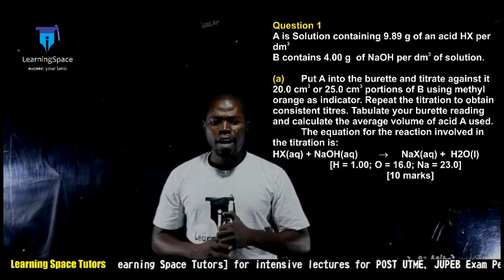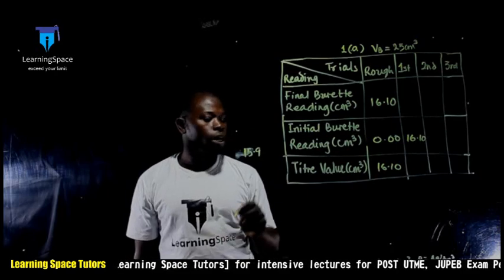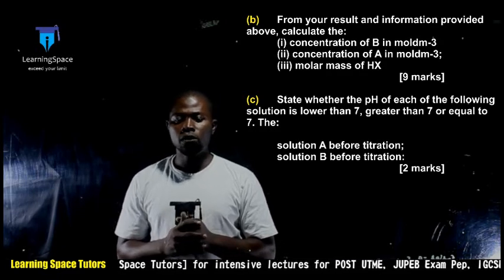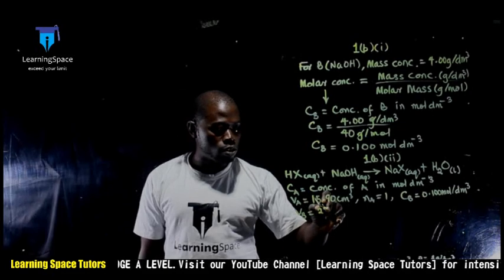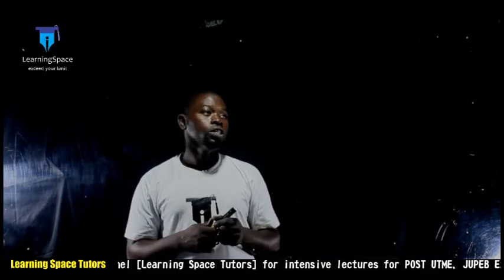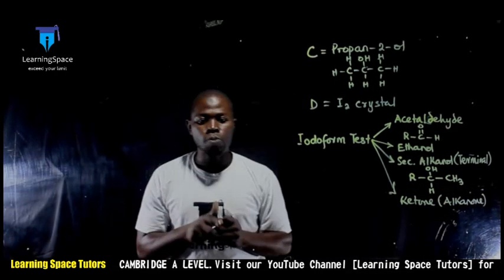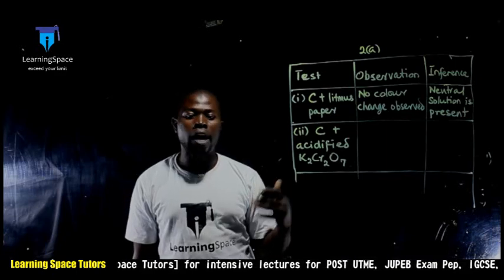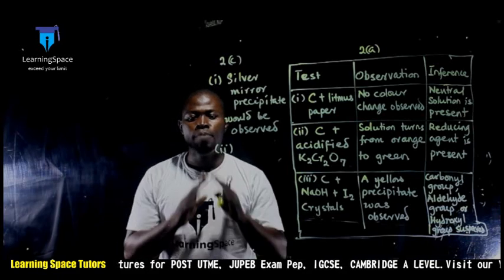Chemistry Practical Revision (O'level)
In this video you will discover the secret to maximally blast your SSCE practical chemistry. It is the closest you will get to seeing your exam questions before taking it.